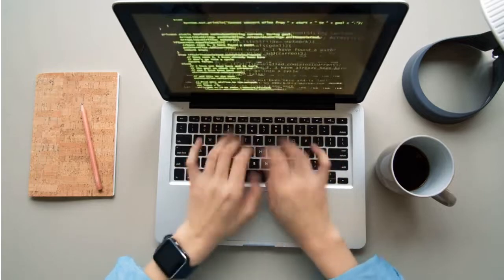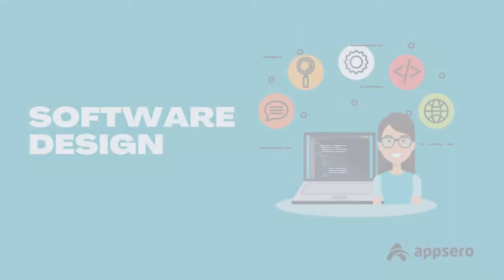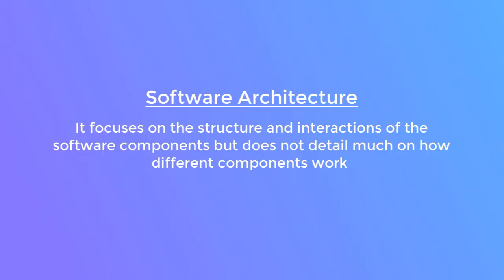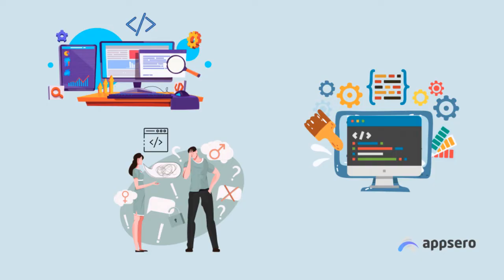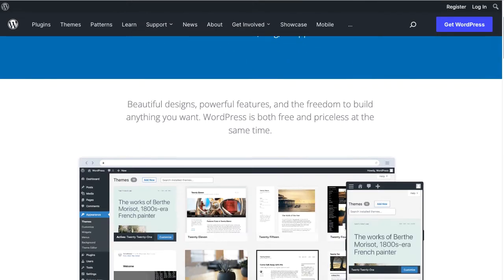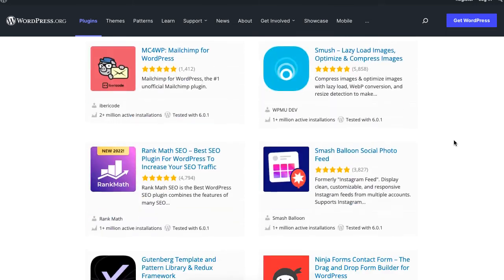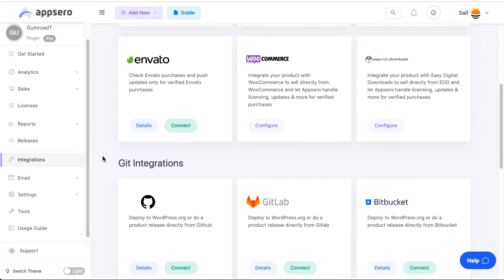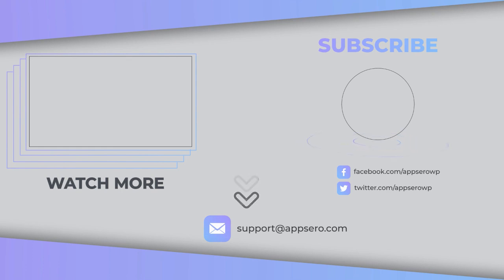WordPress Architecture: Software Architecture and Software Design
One must understand that software architecture and design are two critical aspects of developing any software application. Both involve making high-level decisions about the structure and components of the software, but they differ in their focus and purpose.

0:00 - Intro
0:16 - What is Software Architecture
0:25 - What is Software Design
0:46 - WordPress Architecture
1:13 - Appsero for Wordpress Plugin Management

In the context of WordPress plugins and themes, knowing WordPress architecture is vital to developing your plugins and themes.

A common concept of a WordPress architecture website includes the WordPress files structure. This is what defines the many web pages of your plugin or theme.

It can be a tough challenge to manage several plugins or themes at the same time, so this is where Appsero can step in for you.

Watch our videos to learn more about how Appsero can help manage countless themes and plugins.